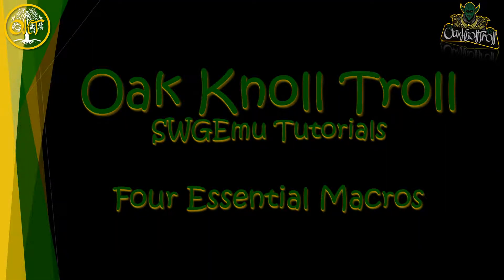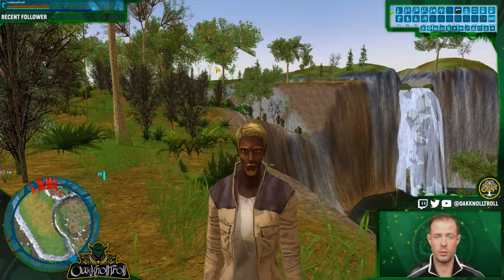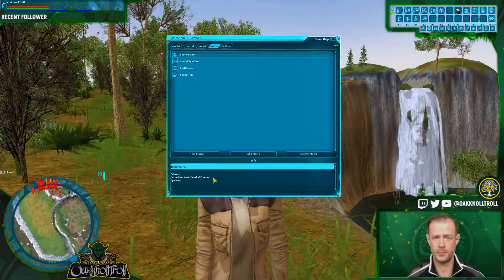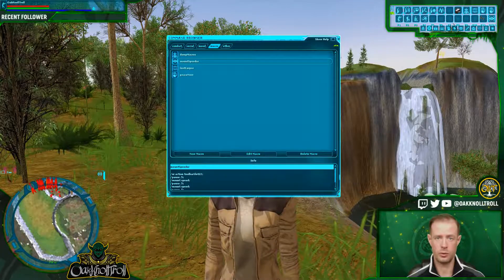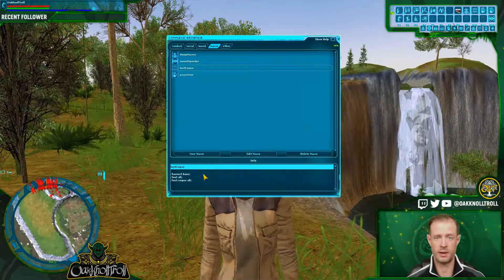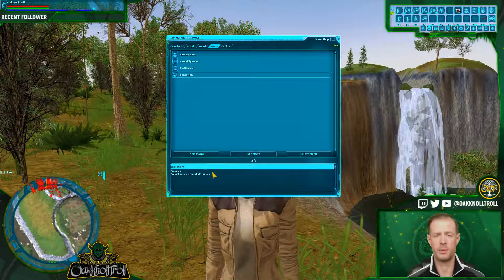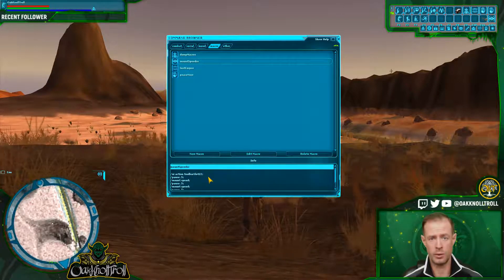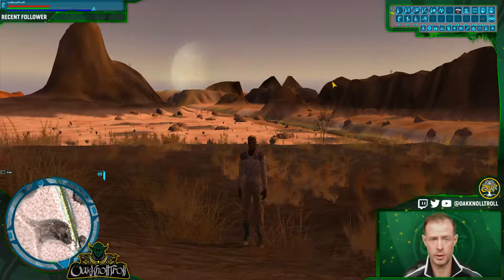SWGEmu Four Essential Macros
This video covers four essential macros to use in every character toolbar for stopping active macros, mounting vehicles, looting & harvesting and getting out of combat.

Macro: dumpMacro
/dump;
/ui action clearCombatQueue;
/peace;

Macro: mountSpeeder
/ui action toolbarSlot22;
/pause .5;
/mount speed;
/pause .5;
/mount speed;
/pause .5;
/mount speed;

Macro: lootCorpse
/harvest bone;
/loot all;
/loot corpse all;

Macro: peaceNow
/peace;
/ui action clearCombatQueue;